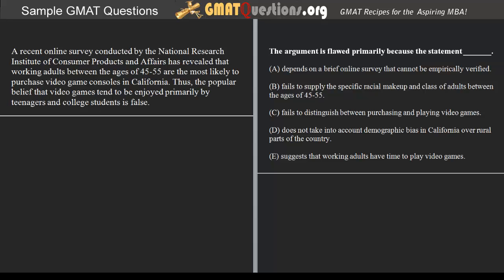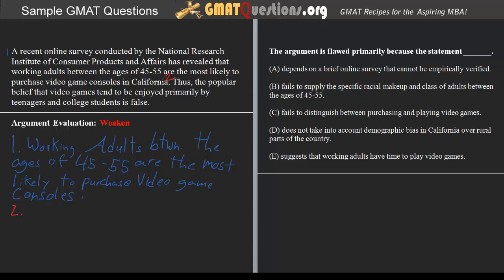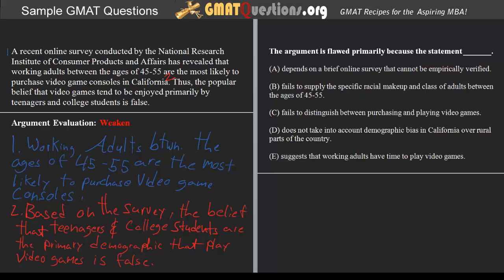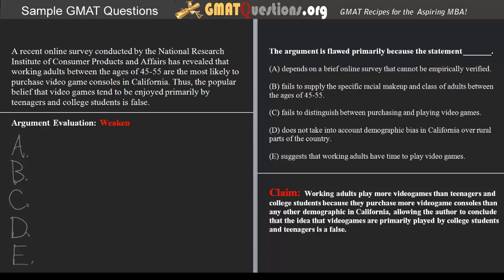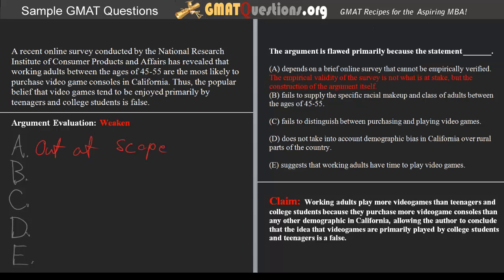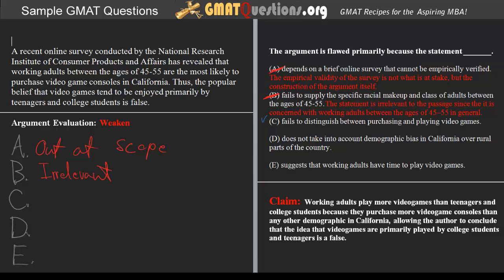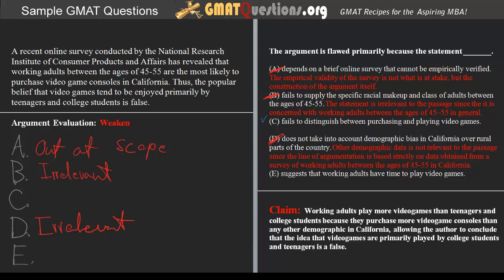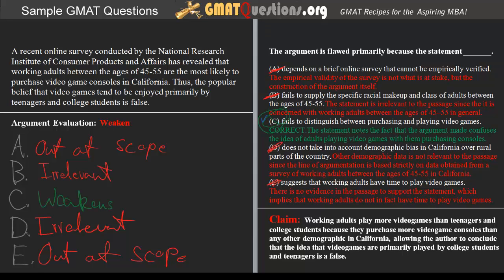GMAT Questions - Critical Reasoning - Weaken - Question 4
This is Question 4 of GMAT Verbal - Critical Reasoning - Weaken questions from GMATQuestions.org .